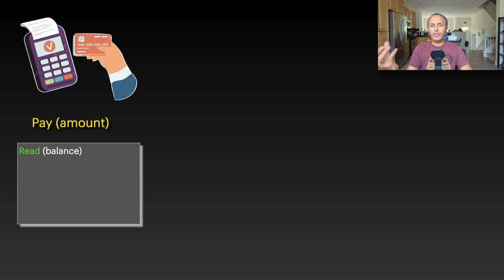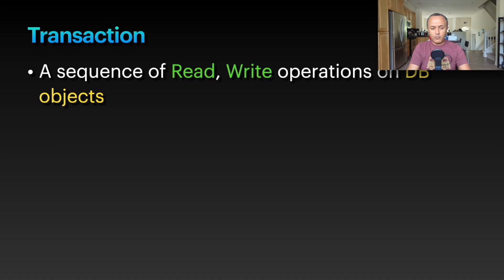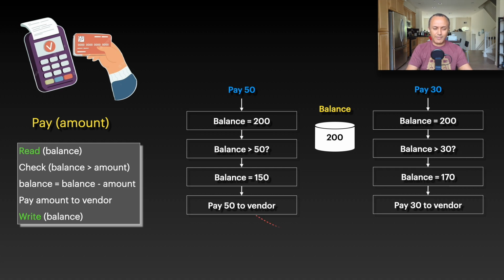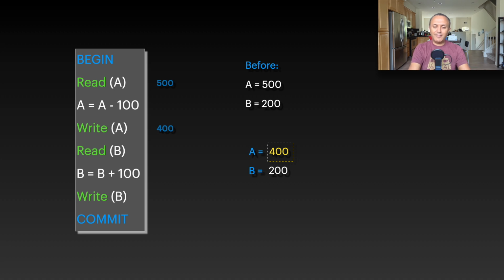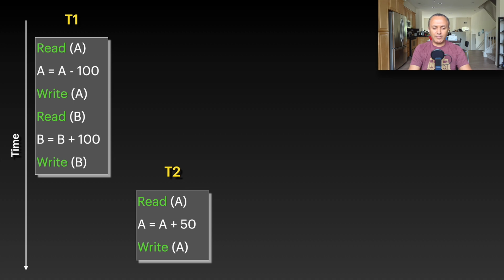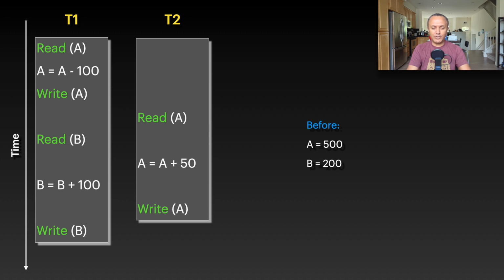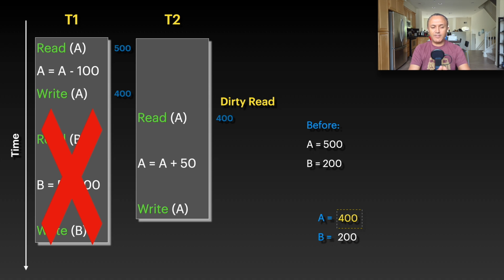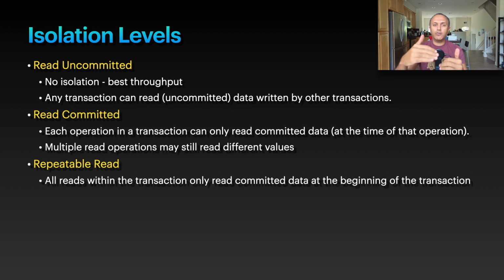Transactions (1) - ACID Properties (English) with Amr Elhelw - Tech Vault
▬ Contents ▬▬▬▬▬▬▬▬▬▬▬▬
00:00 Intro
02:22 What is a Transaction?
13:24 ACID Properties
15:02 (A)tomicity
18:02 (C)onsistency
20:46 (I)solation
30:15 Isolation levels
33:23 (D)urability
34:52 Summary